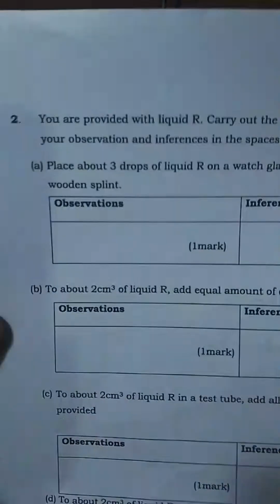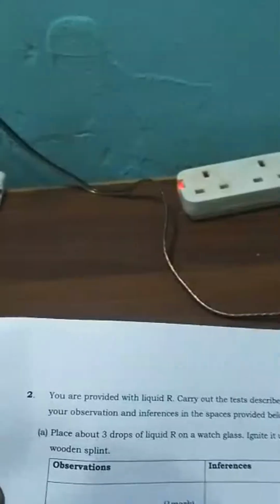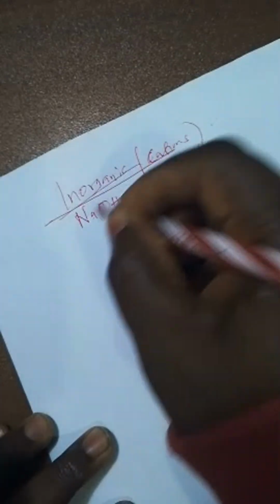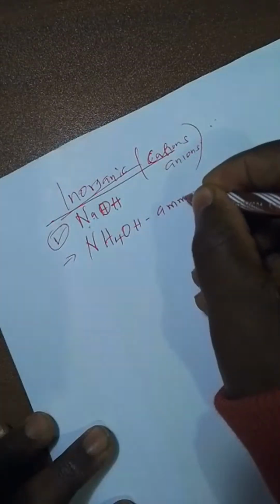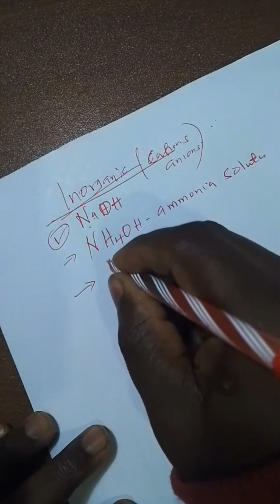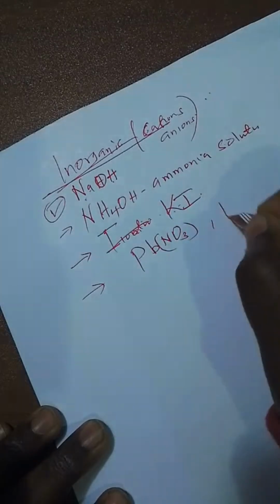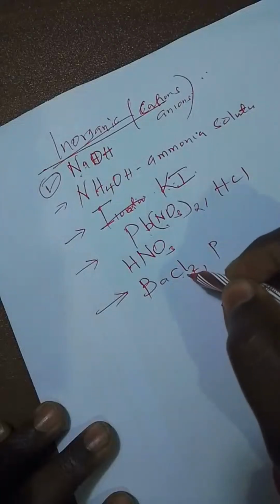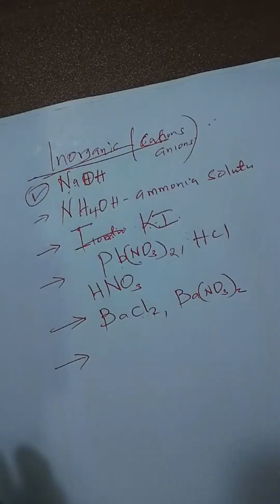Chemistry paper 3.practical.Online Solution Tv is live!